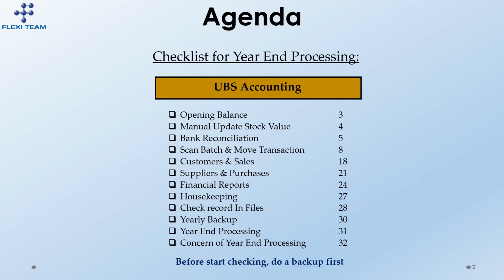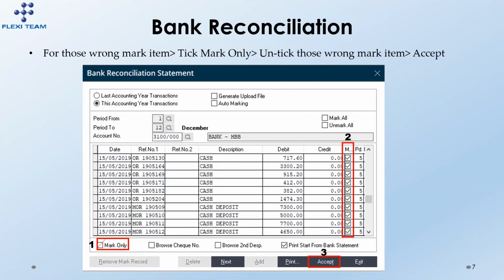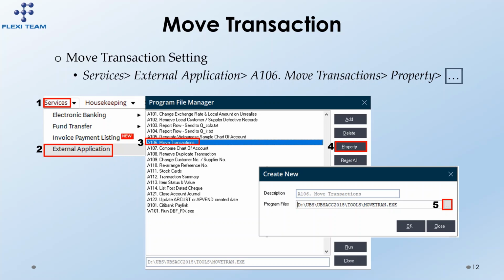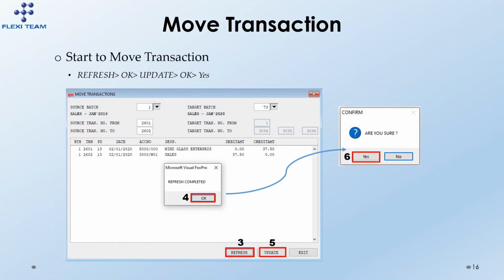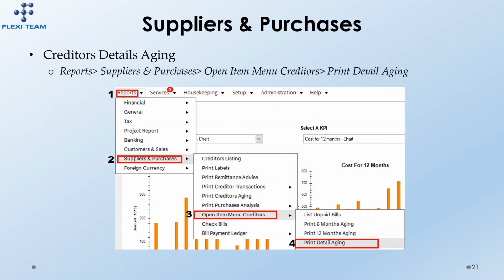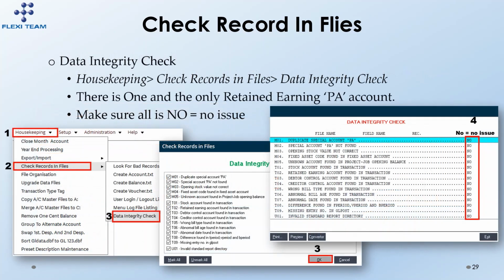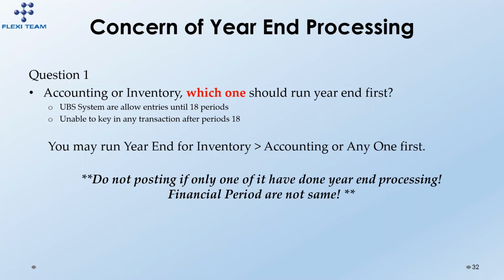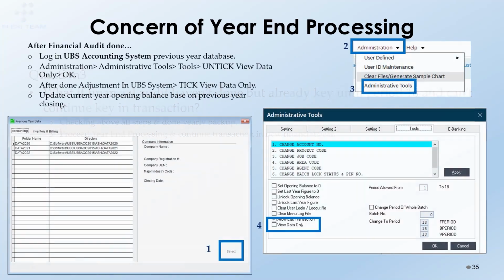Year End Preparation of Access UBS Accounting